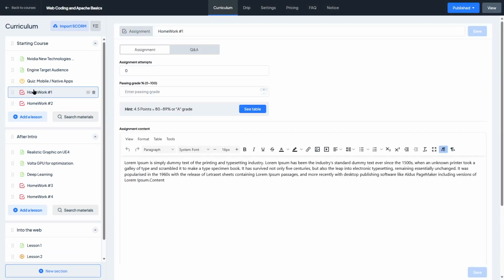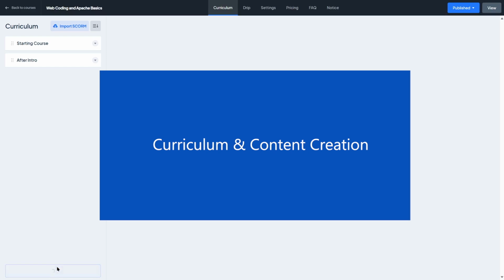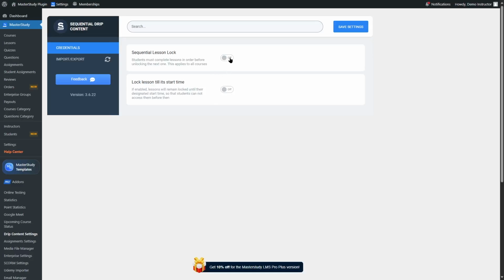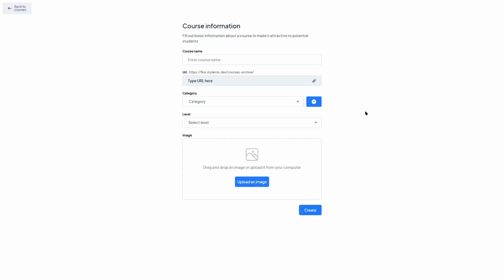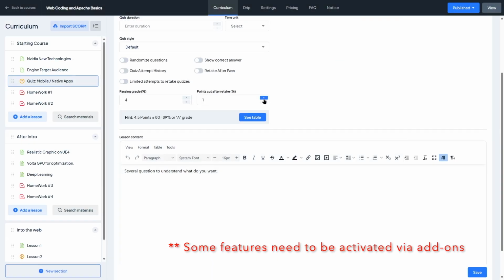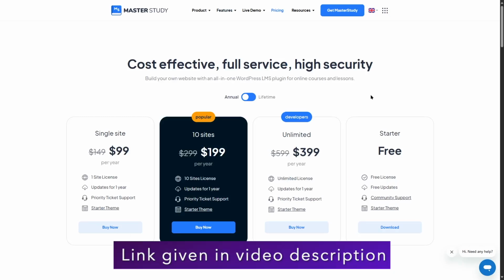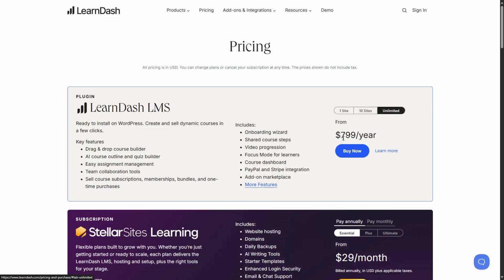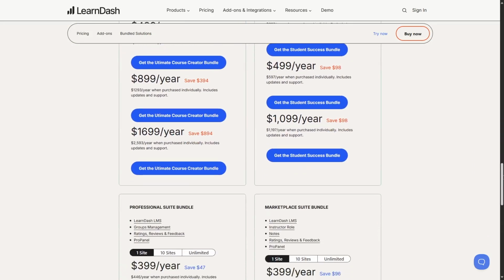LearnDash vs MasterStudy LMS Course Builder Comparison | Online Course Builder WordPress Plugin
MasterStudy LMS vs LearnDash! Which has the better course builder? In this video, we’re comparing the course builders of MasterStudy LMS and LearnDash. Since the course builder is the main part of an LMS plugin, this is where you’ll be spending most of your time as a course creator. That is why it is important to check the course builder of the LMS plugin you’re about to invest in. To help you with your research, we’ve created this video.

MasterStudy LMS is quite a popular WordPress LMS plugin that offers a wide range of features and also has a modern interface. On the other hand, LearnDash is one of the most popular and widely used LMS plugins for WordPress. It provides the users with a ton of LMS features and functionalities that are required to make your eLearning site shine. It’s perfect for schools, universities, training institutes, and other academic institutions. While there are various features of both plugins, we will mainly be comparing the features of the course builders. We will also take a look at the interface and compare the workflow as well.

MasterStudy LMS has a free version that you can get started with. Although it will lack many advanced features such as content drip, co-instructors, prerequisites, AI lab, Udemy importer, etc. To get these advanced features, you need to get the paid version of MasterStudy LMS. LearnDash on the other hand, has no free versions. To use it, you need to purchase any of the paid plans. We have discussed the pricing of both plugins so that it will be easier for you to decide.

⭐️⭐️ Relevant Links ⭐️⭐️